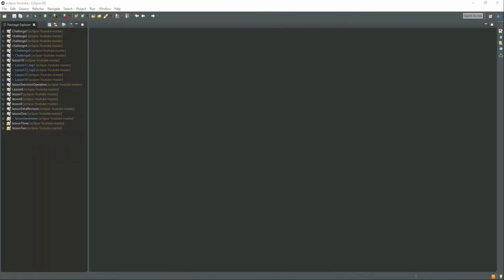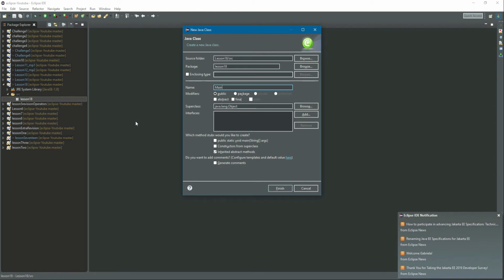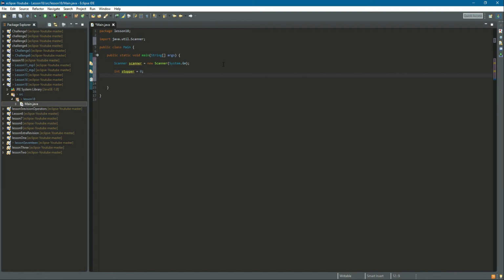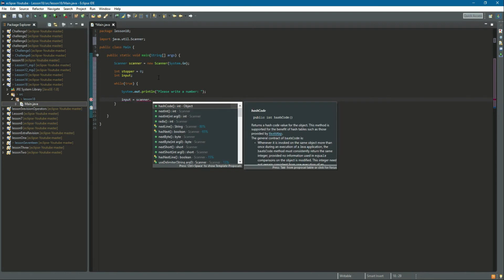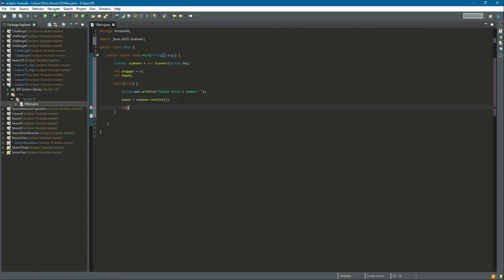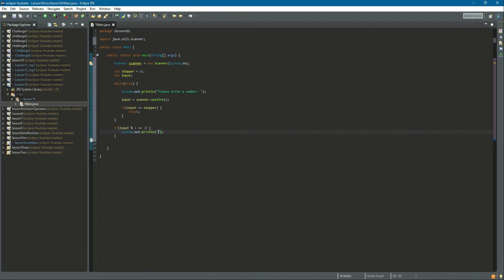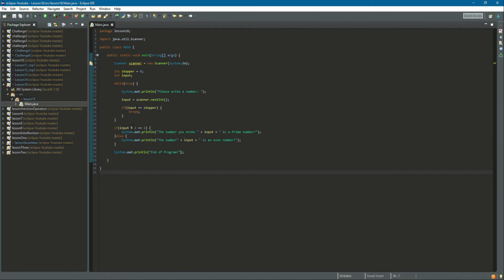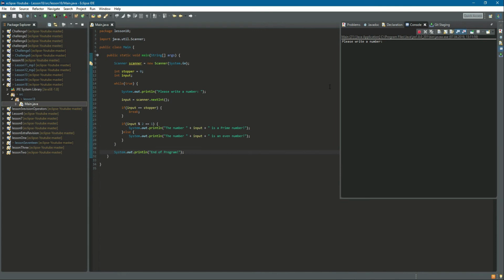Learn JAVA the easy way - Programming Tutorial - Lesson 18 | Scanner Class in Java | user input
In this Lesson, we talk the class Scanner, we will see and example and implement many principles that we already saw.

feel free to take a look and read the documentation. Later on, this documentation will become your best  friend!